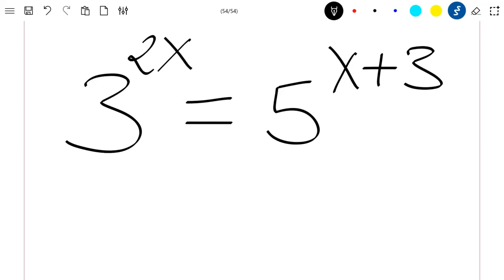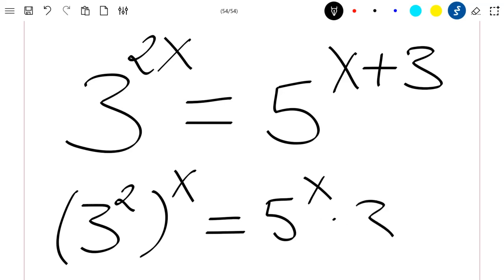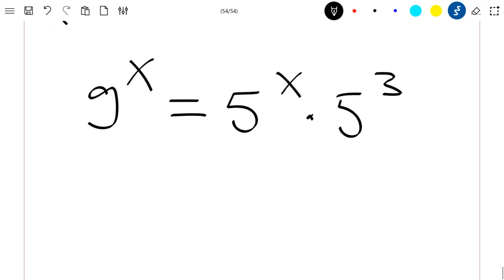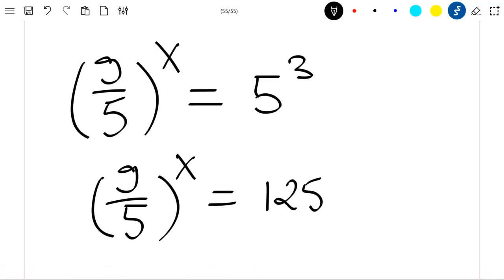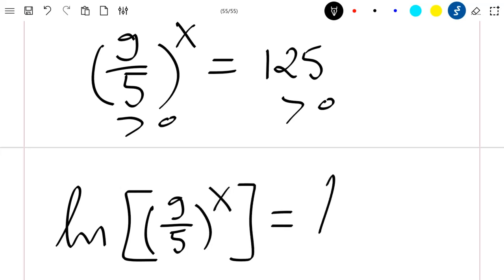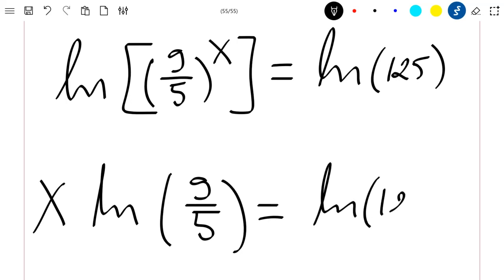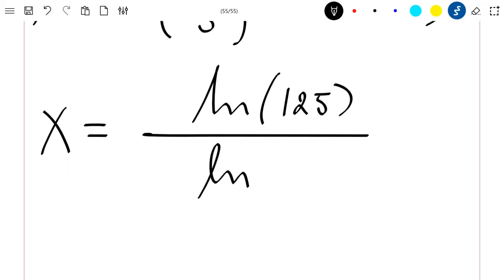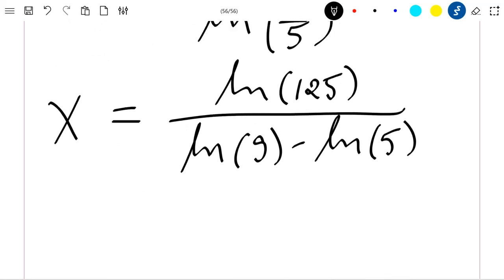An Awesome Exponential Equation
We solve an awesome exponential equation.
We show how to solve an exponential equation.